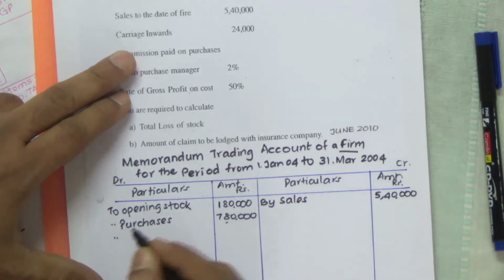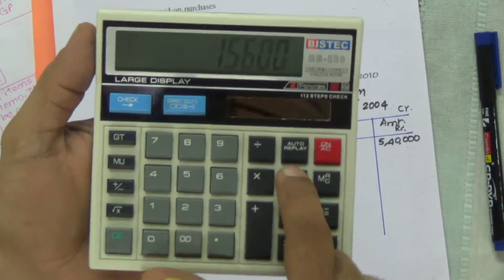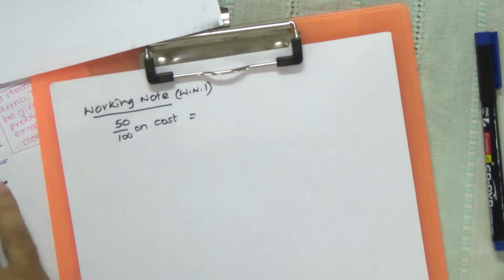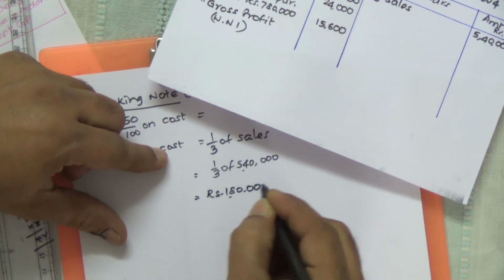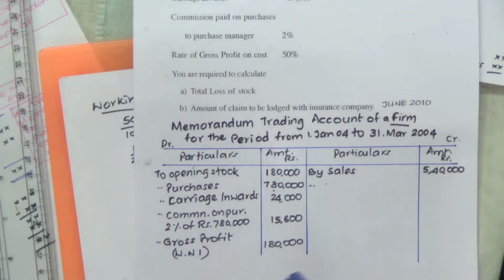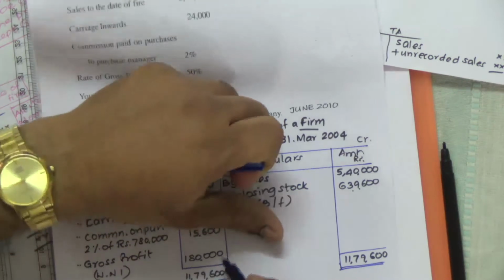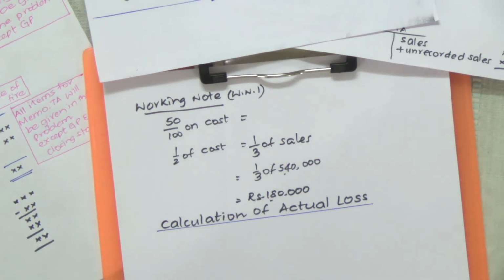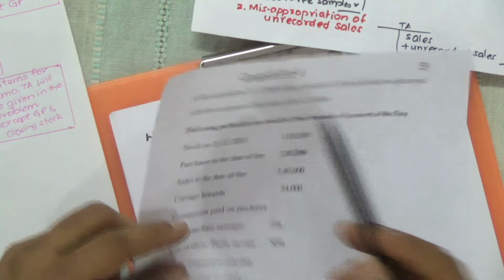Bcom 2nd Sem: Problem #4 Continued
15 hours of Crash Course for quick revision of concepts, solving techniques , plus Previous years Important Question paper Solved.

Prof. Kasturi, Visiting Professor in various colleges for over 10 years and industry experience over 20 years in Accounts & Income Tax background.

VTU Engineering Drawing 10CED14 14CED14 14CED24
VTU Computer Aided Engineering Drawing
VTU Engineering Maths-1 10MAT11 14MAT11 14MAT21
VTU Engineering Maths-2 10MAT21 14MAT21 14MAT21
VTU Engineering Maths-3 10MAT31 14MAT31
VTU Engineering Maths-4 10MAT41 14MAT41
VTU Basic Electrical Engineering notes 14ELE15 14ELE25
VTU Basic Electronics notes 14ELN15  14ELN25
VTU Programming in C & Data Structures notes 14PCD13